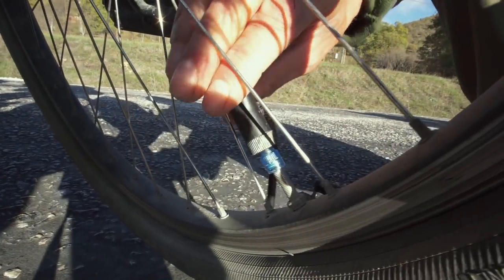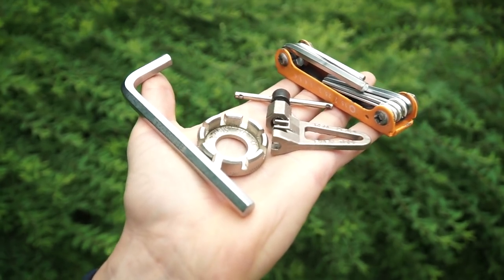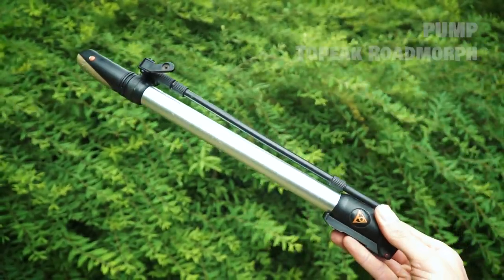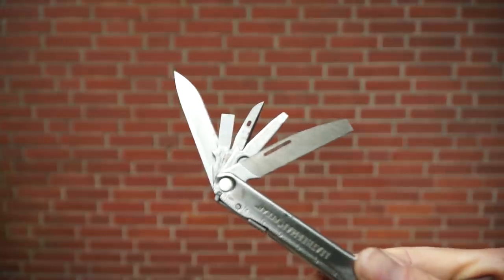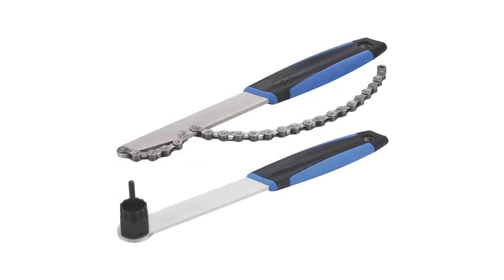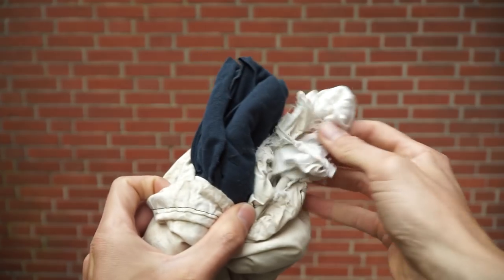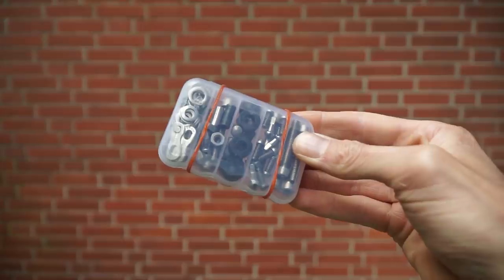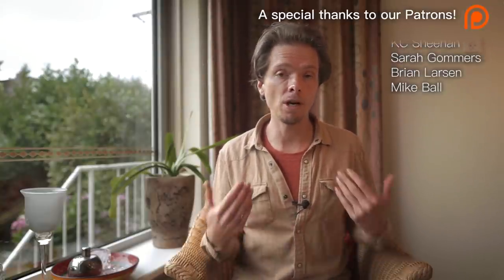Bike Tools You Need for Bicycle Touring ( + Spare Parts, Tips & Tricks )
Bike tools you need for Bicycle Touring starting with the "Base Kit" for short term travel. We expand that kit with a "Long Tour" add on when going on multi month tours. The items you will see in this video are chosen to strike a balance between lightweight and high functionality. I will also give you insight in some of the tools we used to carry but we now leave at home.

CAMPING & OUTDOOR
☕️ Easy & Tasty Coffee (Amazon)
💧 The Perfect Water Filter (Amazon)
😴 Ultimate Outdoor Mattress (Amazon)
👍🏼 Must Have Neckwear (Amazon)
🐾 All Around Slippers (Amazon)
☔️ Ventilating Rain Jacket (Amazon)
🎒 Light Travel Backpack (Amazon)

BICYCLE GEAR
🤜 The Perfect Grips (Amazon)
🍼 Ideal Water Bottle (Amazon)
📱 Top Phone Holder (Amazon)
🚲 Best Comfort Upgrade (Amazon)

CAMERA GEAR
📷 Powerful Camera (Amazon)
👁 Kick Ass Travel Lens (Amazon)
🚁 Pro Mini Drone (Amazon)
👌🏼 360° Action Cam (Amazon)